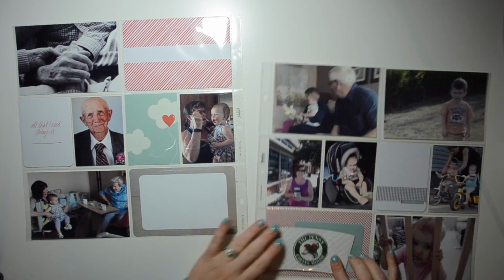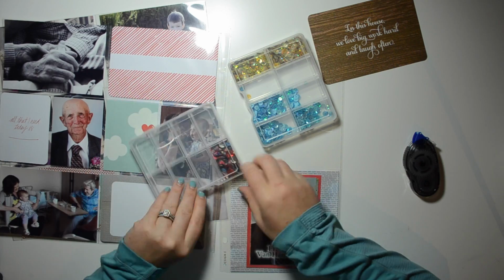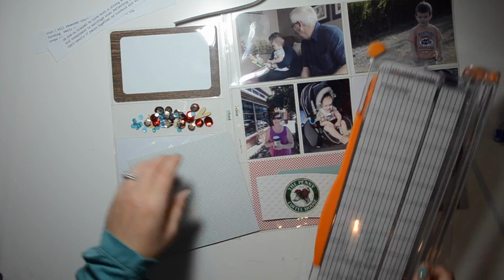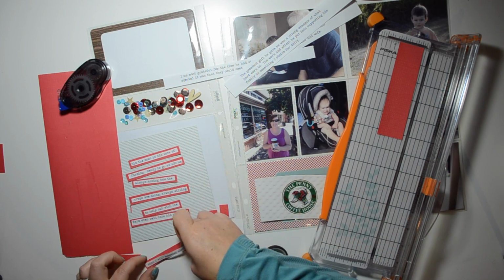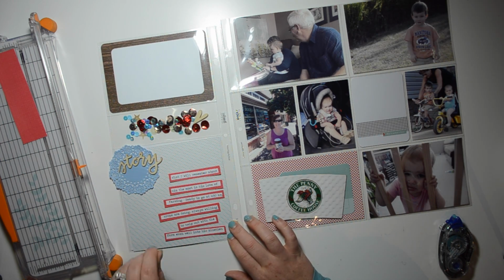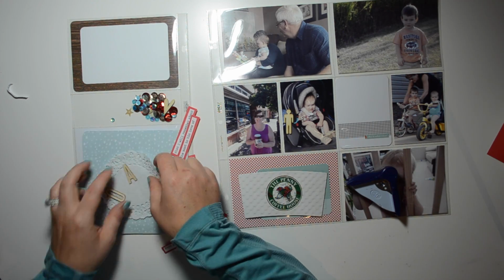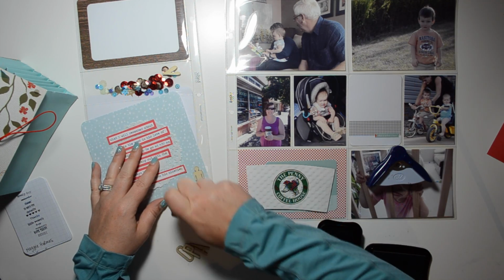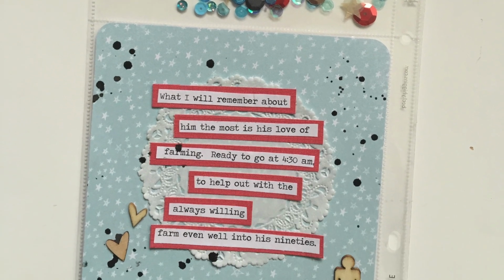Project Life - Documenting the Loss of a Loved One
I thought I'd take you through my process of creating a 6x12 insert in my family Project Life album, documenting the loss of my husband's grandfather.  I included lots of journalling, the funeral program and some memories of our times with him.  I hope this helps you gain some insight how the not so good in life can be included in Project Life.